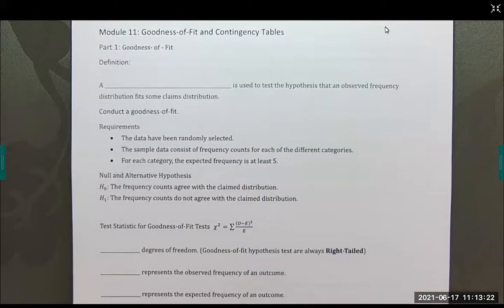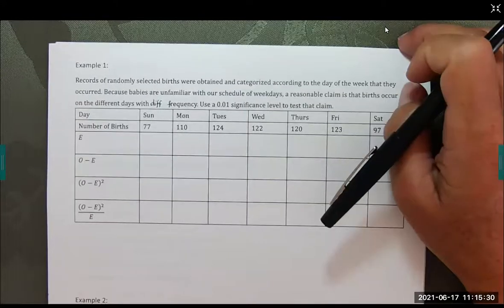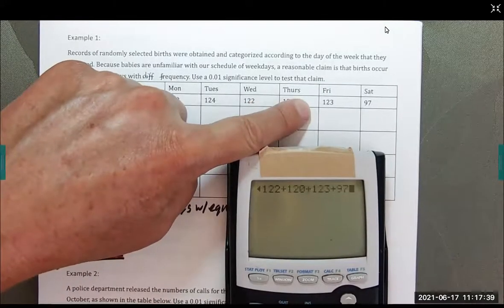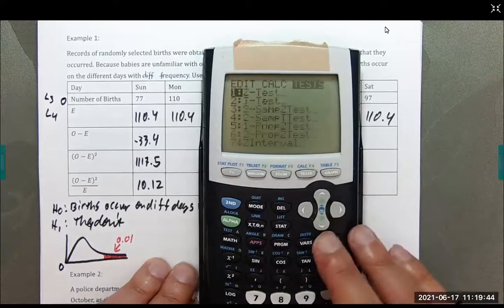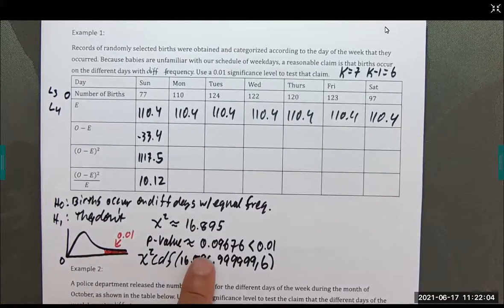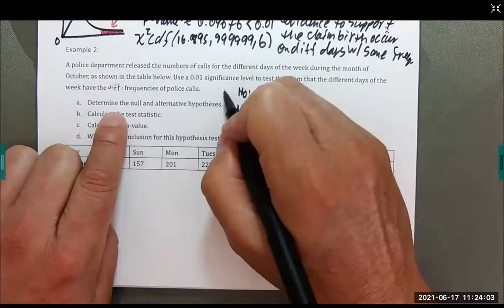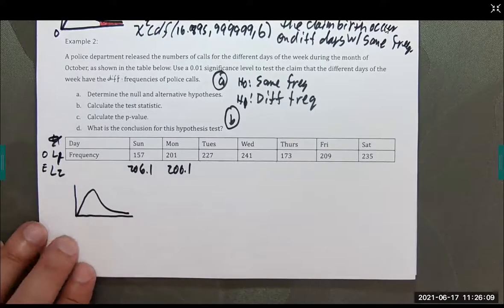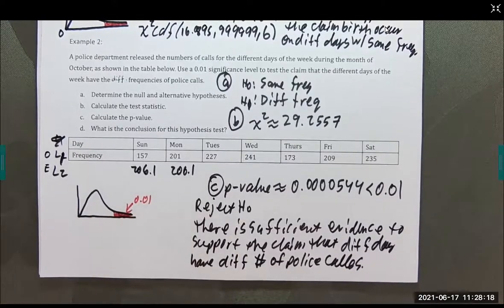Section 11 1